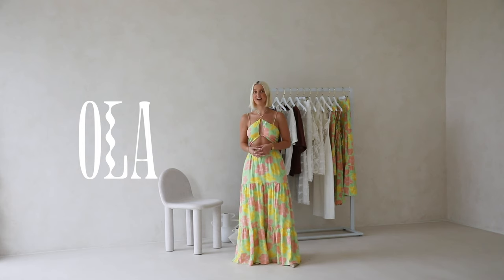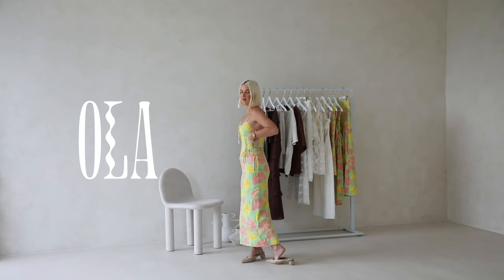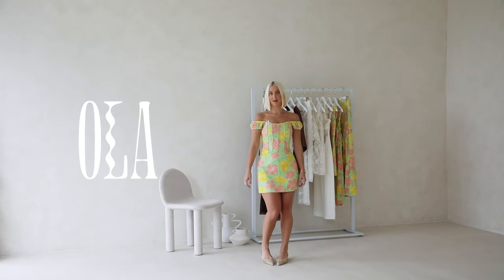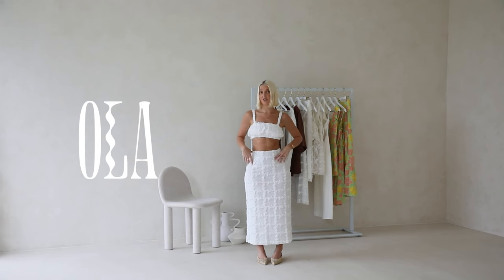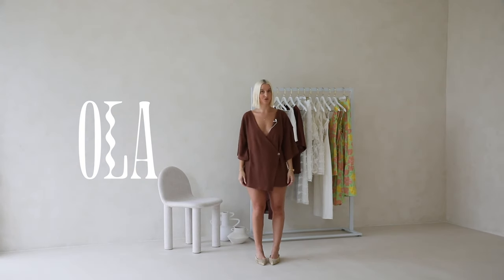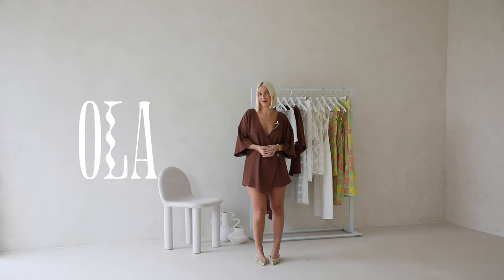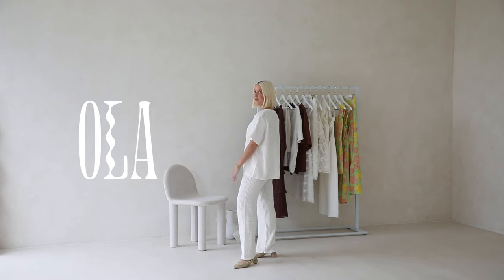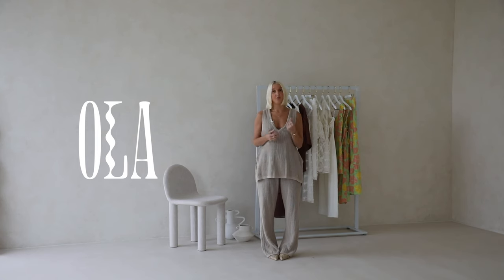Behind The Designs: Ola by SABO | Part Four